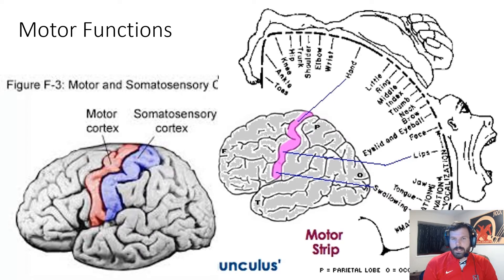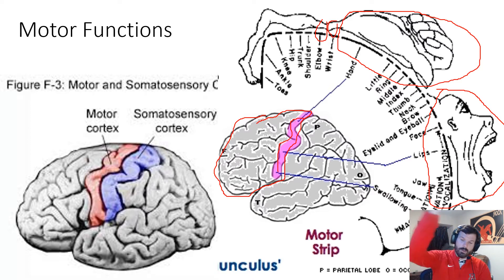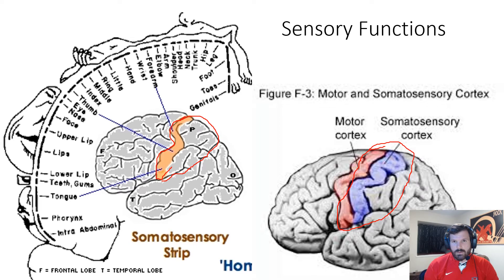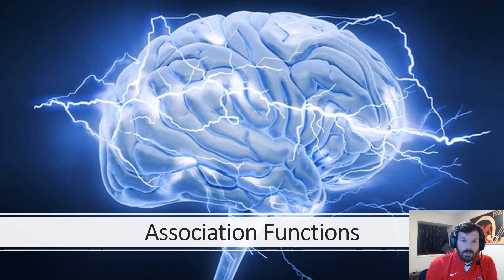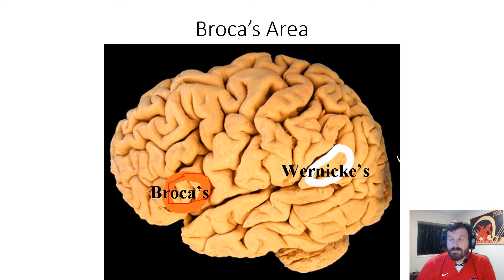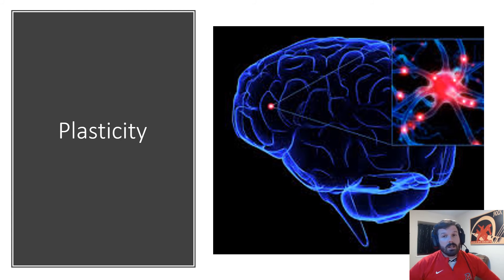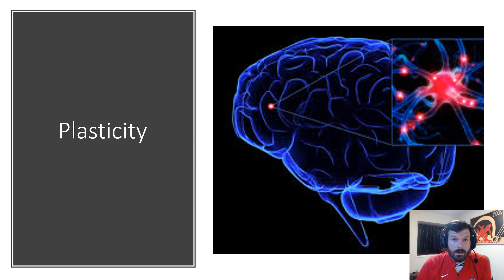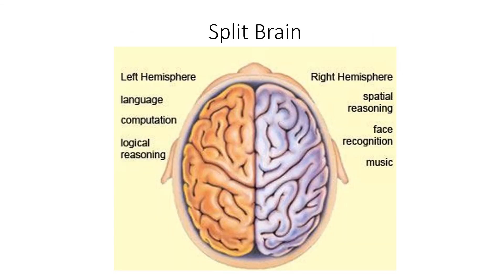The Adaptable Brain Video